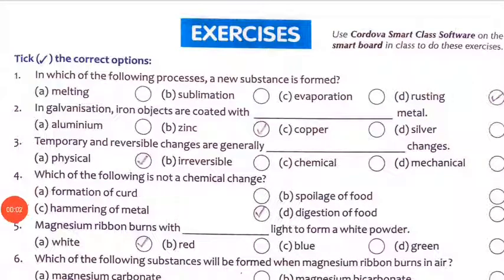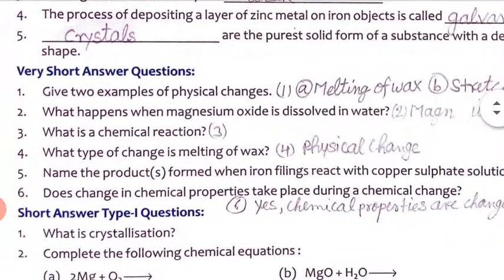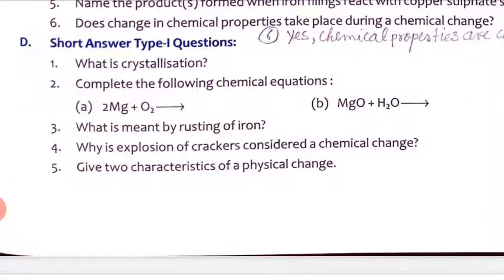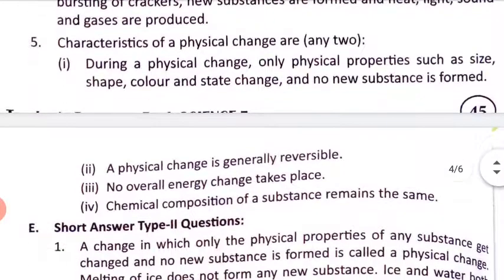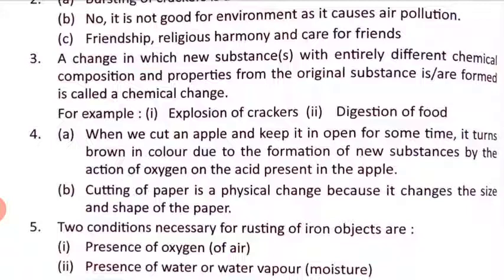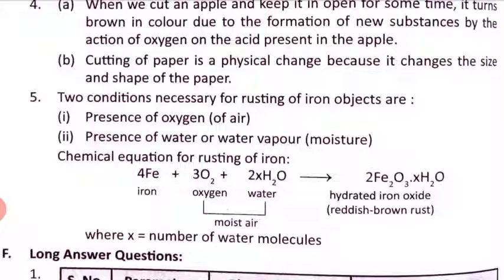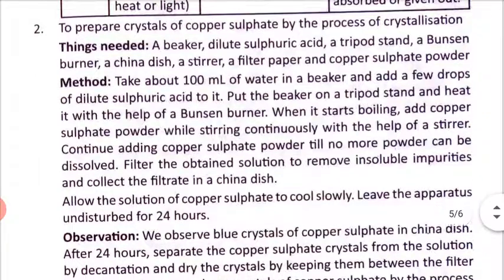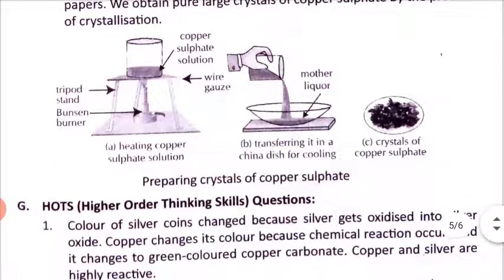VII SCI Ch 6 Physical and Chemical Changes Ex